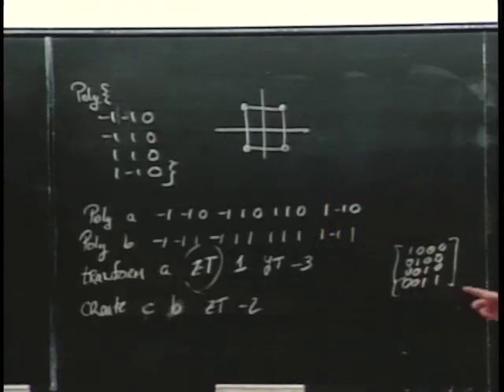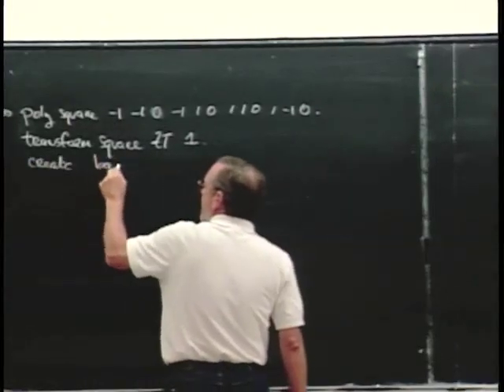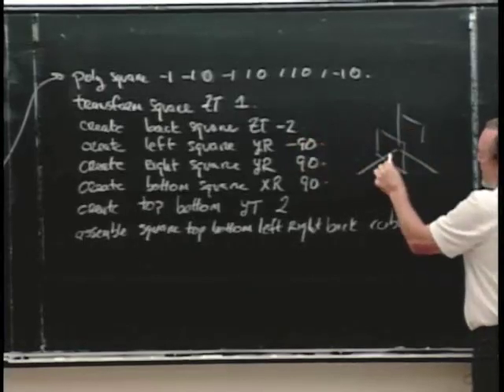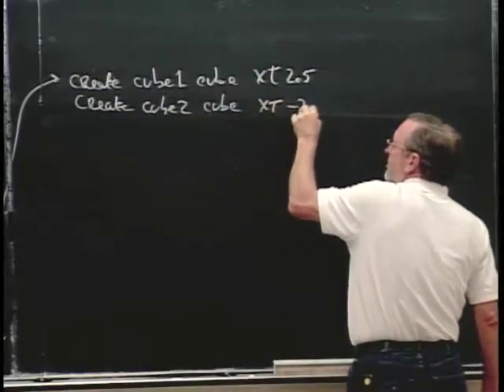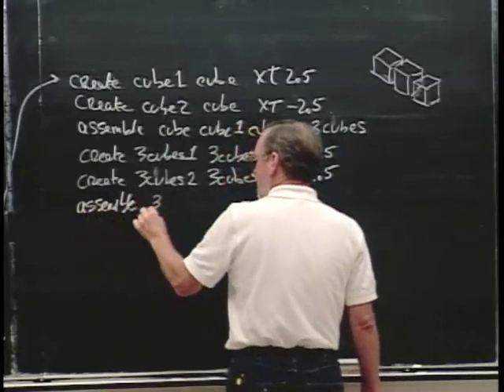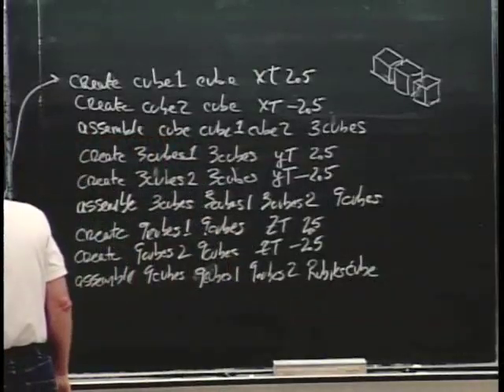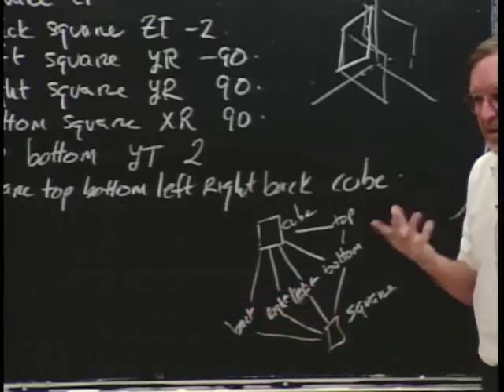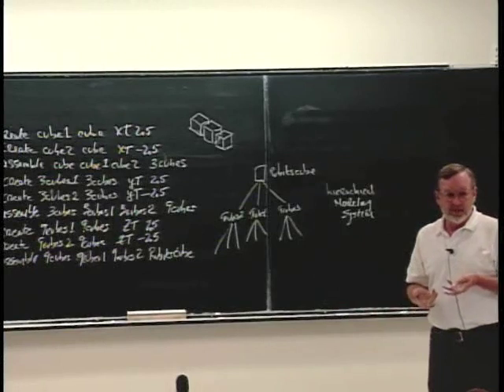The Hierarchical Modeling System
Lecture 11: Building complex graphics objects from basic polygons.